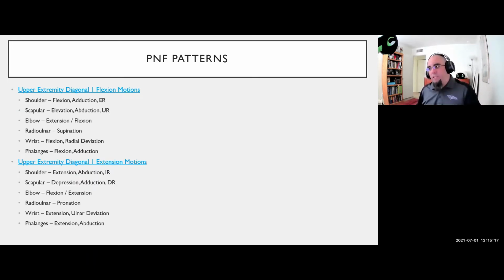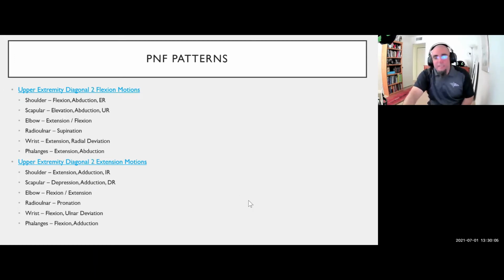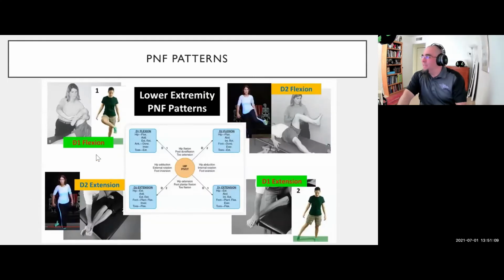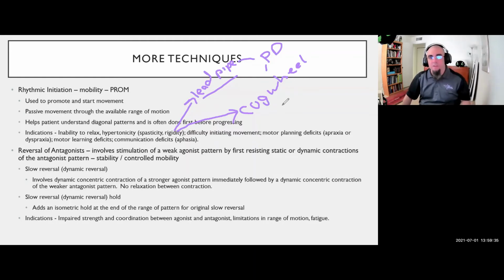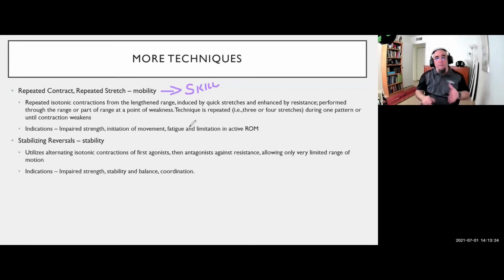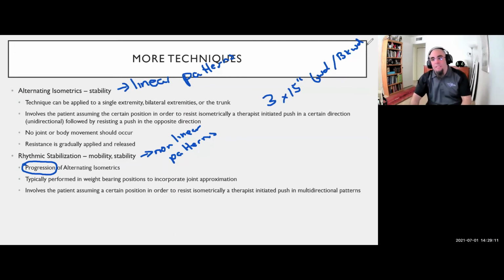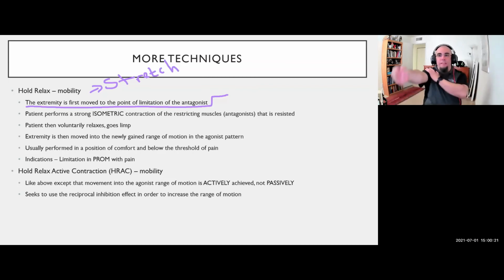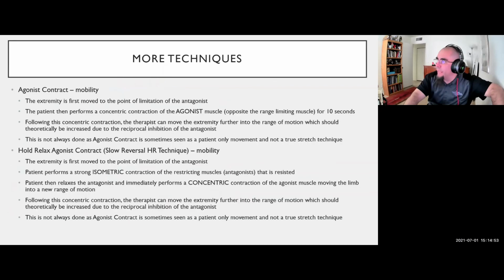PTA205 - C12 - PNF Didactic - 002